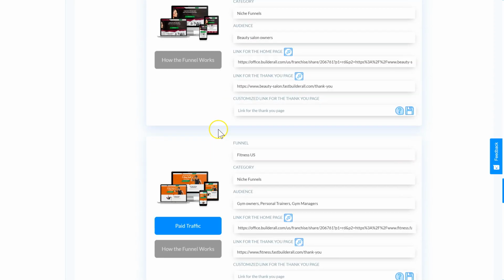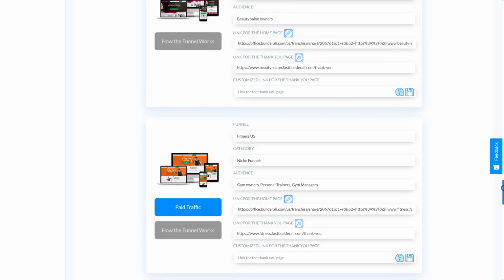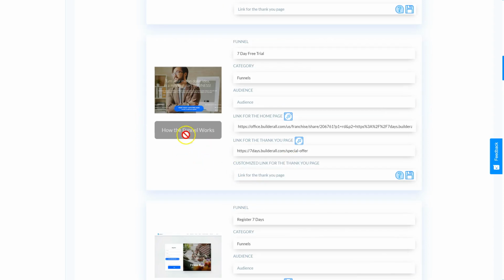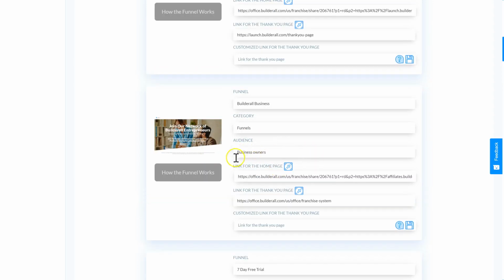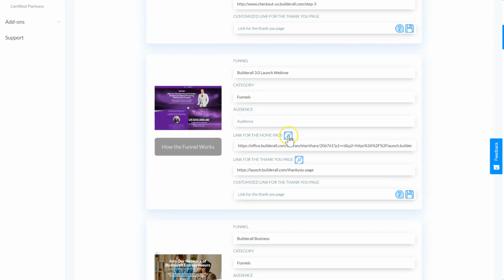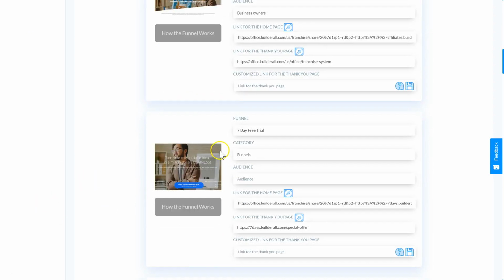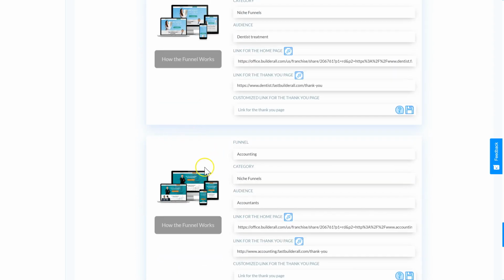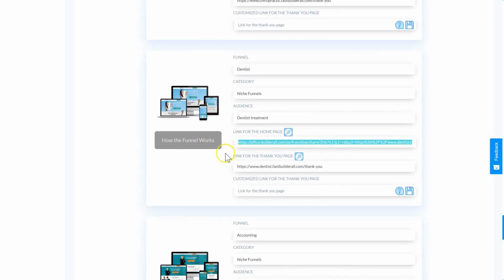Affiliate Training Choosing an Affiliate Funnel to Promote